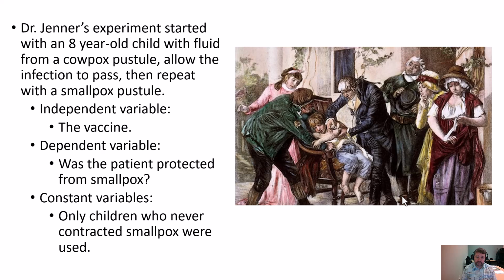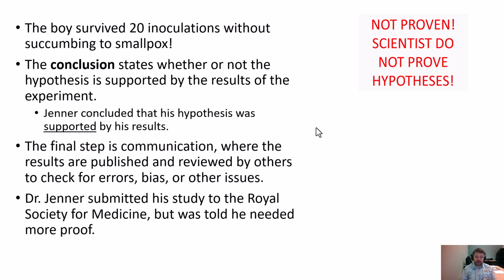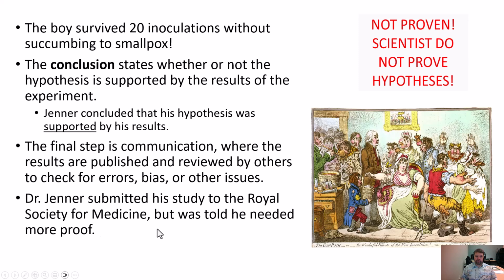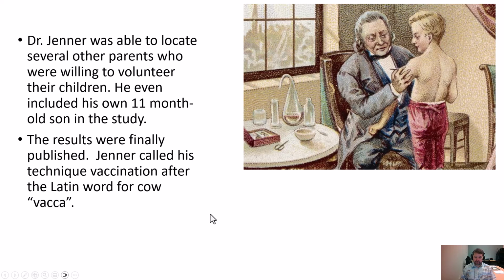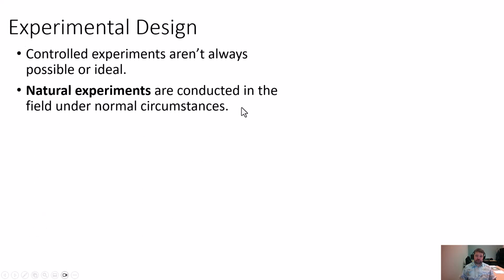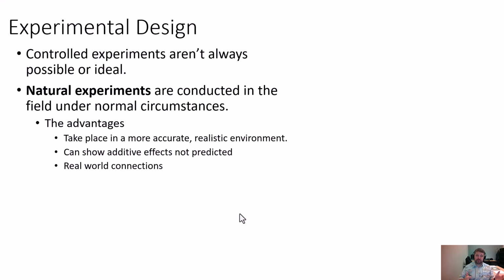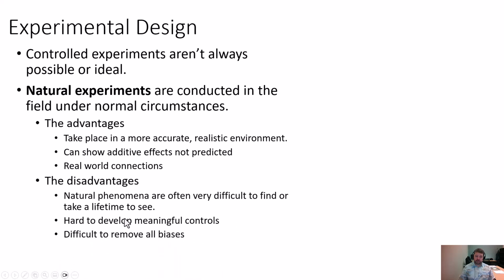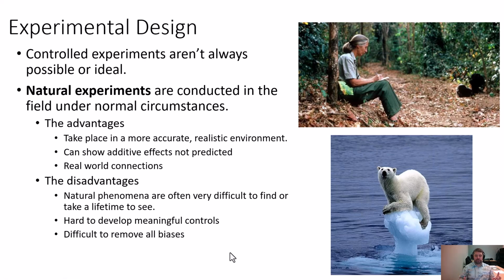ENVS 101 Experimental Design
This video covers the scientific method with examples from Dr. Jenner's research on vaccines. It also covers experimental design with the advantages and disadvantages of natural experiments.